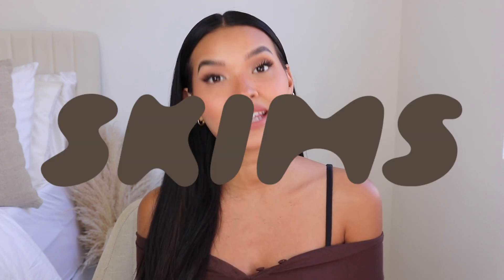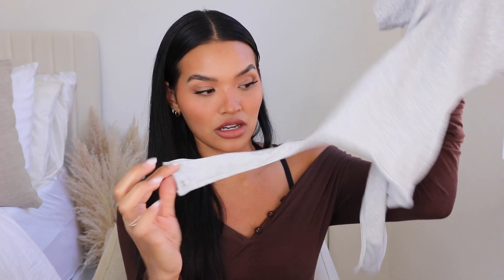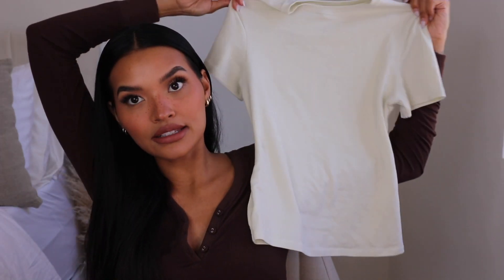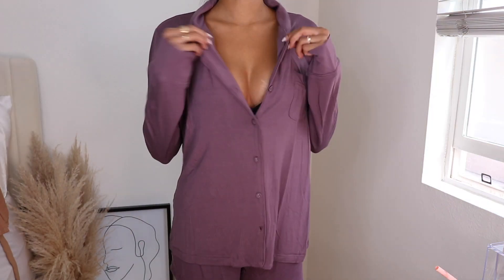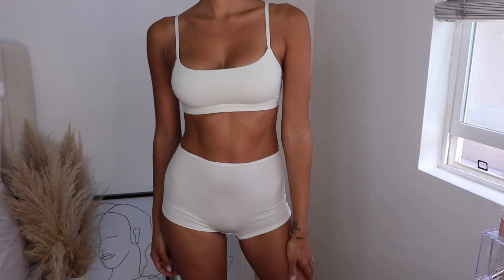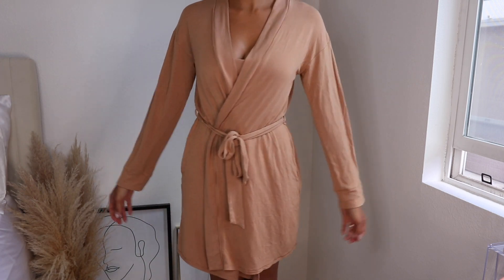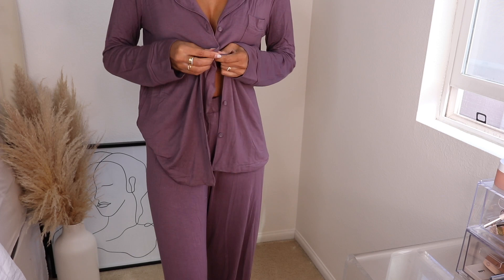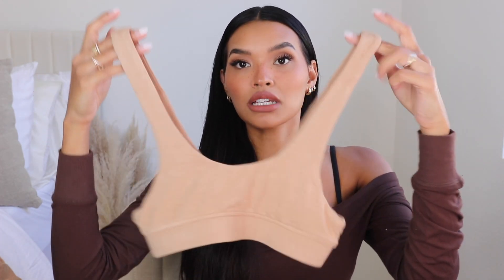MY BIGGEST SKIMS HAUL YET (TRY-ON)!!!! | NICOLE ELISE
I have a huuuuuuuuge skims haul today! Let's try them on, see the fit and shape to each piece!

Cotton Jersey T-Shirt Bodysuit in Light Heather Grey (SMALL)
Cotton Rib Shirt in Bone (SMALL)
Cotton Jersey Boy Short in Bone (SMALL)
Cotton Jersey Triangle Bralette in Soot (XS but could've gone for a SMALL)
Sleep Set in Plum (SMALL in both top and pants)
Sleep Short in Plum (SMALL)
Cotton Jersey Scoop Bralette in Bone (XS but wish I got a SMALL)
Cheeky Tanga in Sienna (SMALL)
Sleep Robe in Sienna (SMALL)
Sleep Bralette in Sienna (XS but wish I got a SMALL)
Sleep Henley Dress in Jasper (SMALL)